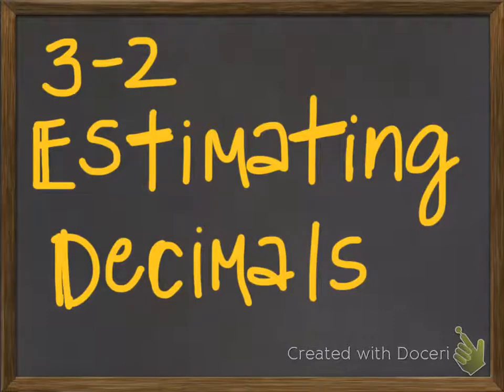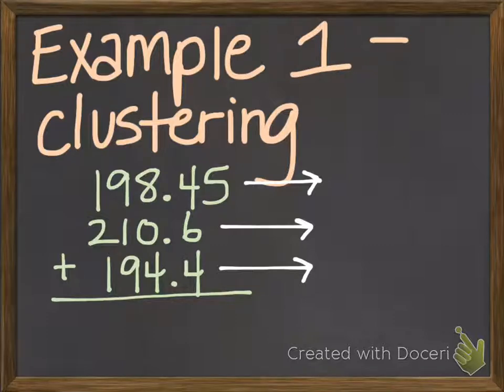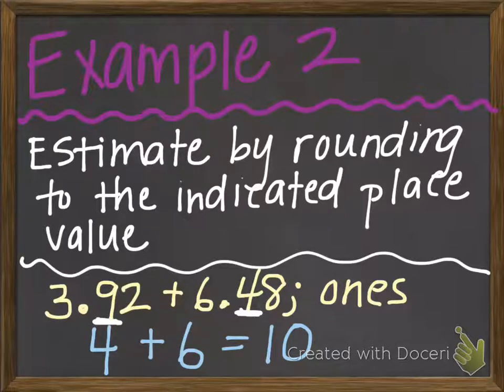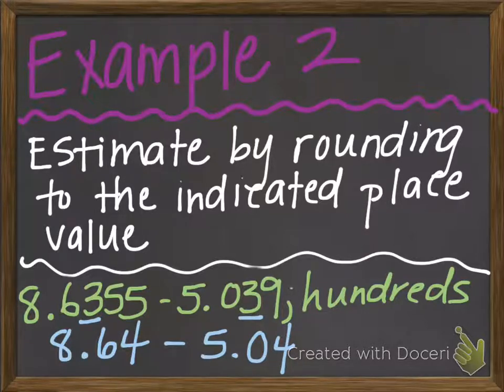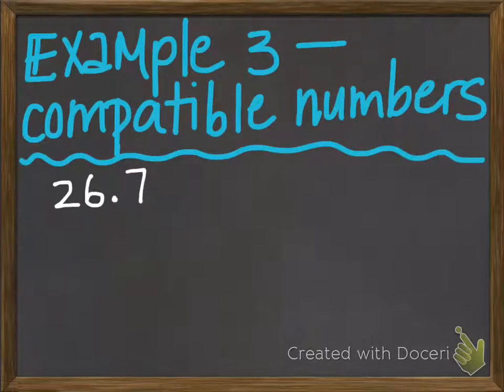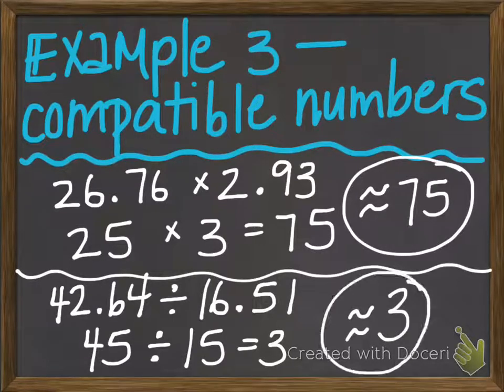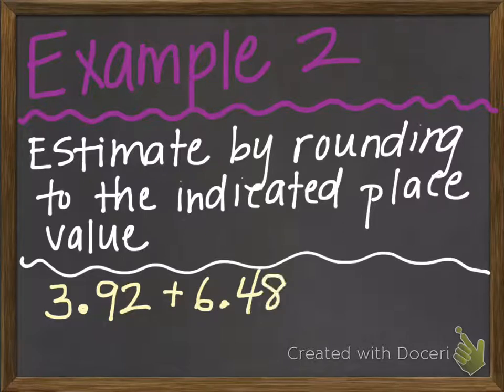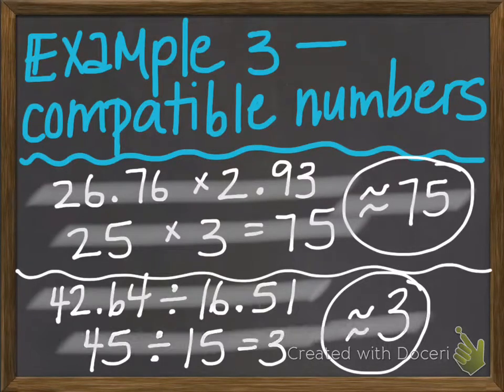3-2 Estimating Decimals